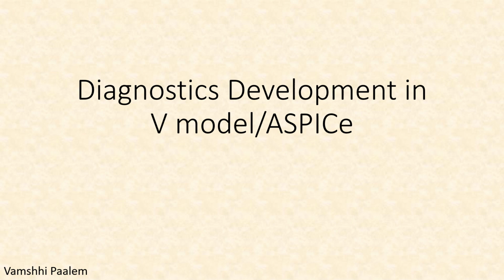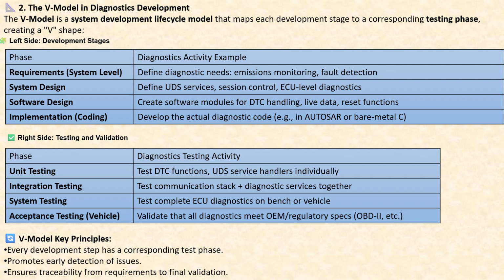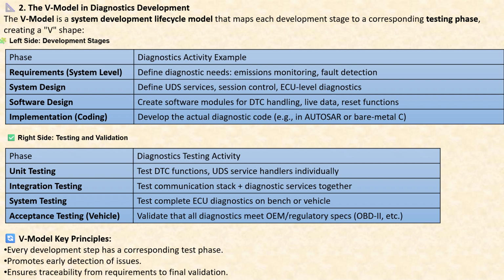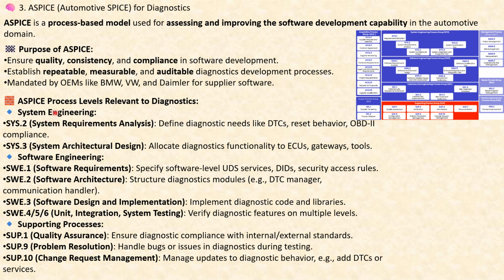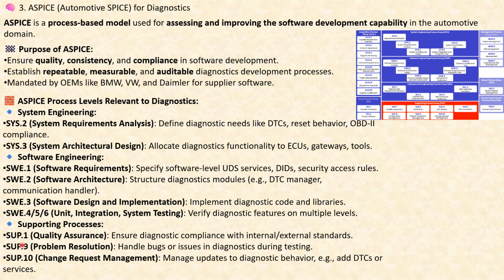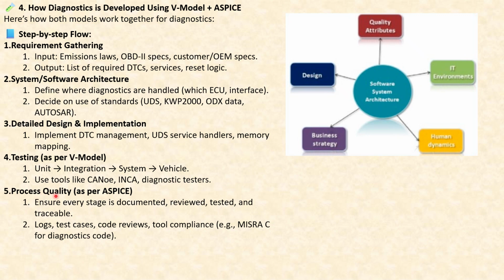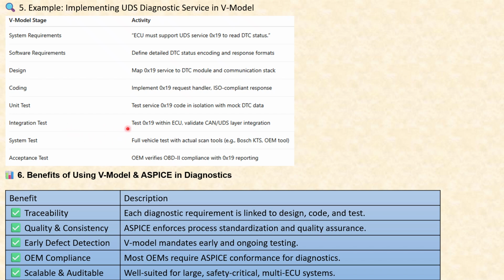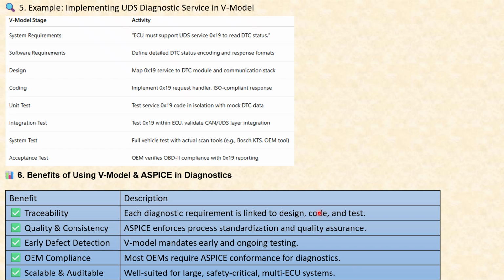Dignostics development V model ASPICE